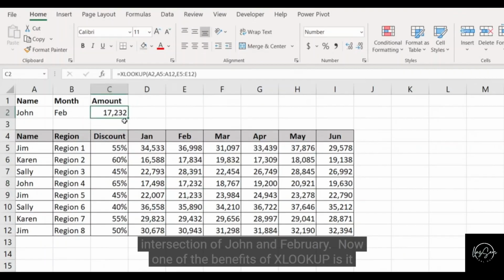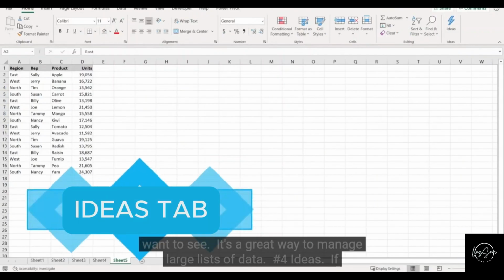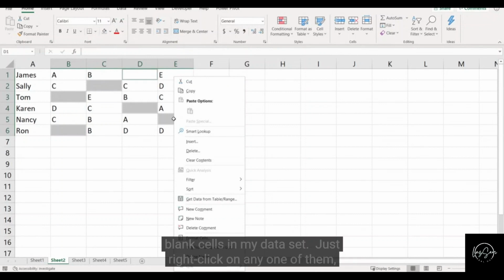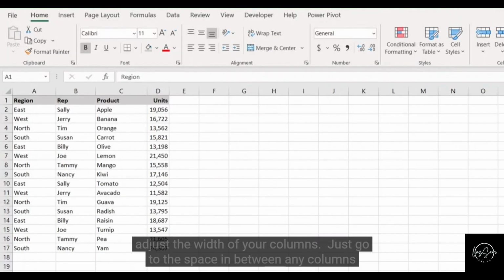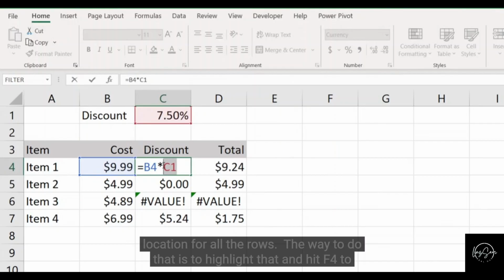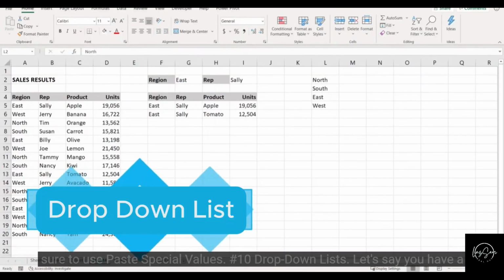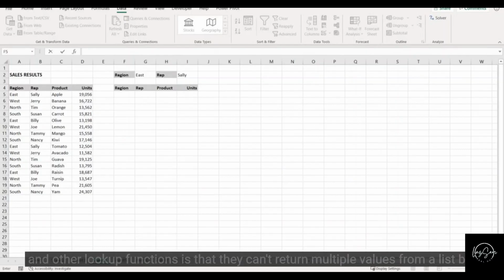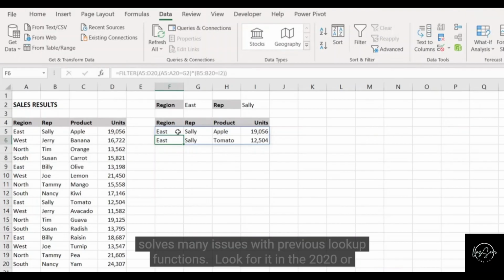Don't Waste your time! Simple Excel tricks and tips part 1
Don't Waste Your Time! Simple Excel Tricks & Tips You Need to Know

**Description:**
Stop wasting time on tedious Excel tasks! 🚀 In this video, I'll show you simple yet powerful Excel tricks and tips that will boost your efficiency and make data handling a breeze. Whether you're a beginner or an intermediate user, these hacks will save you time and effort!

✅ XLOOKUP – The better alternative to VLOOKUP & HLOOKUP
✅ Filters – Quickly sort and find data
✅ Data Validation – Control what gets entered into your sheets
✅ Removing Blank Cells – Clean your data effortlessly
✅ Ideas – Get instant insights with AI-powered analysis
✅ Quick Analysis – Speed up data visualization & formatting
✅ Auto Fit Column Width – Adjust columns with a click

📌 These tricks will help you work smarter, not harder! Watch till the end for bonus tips.